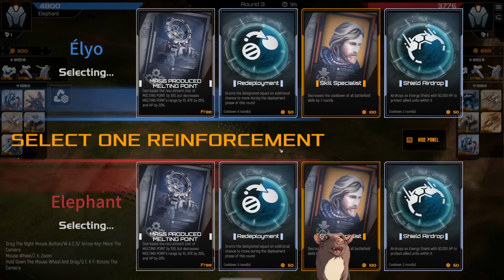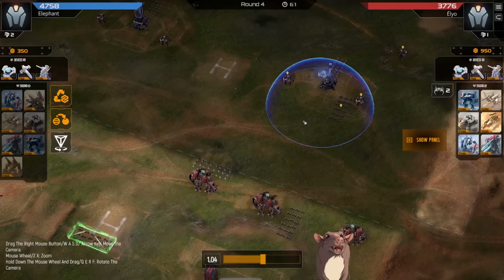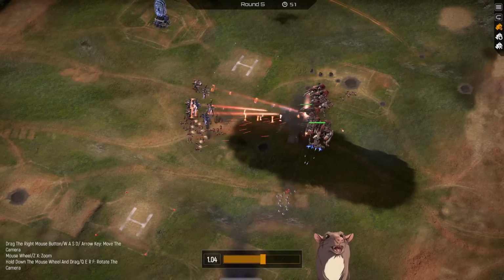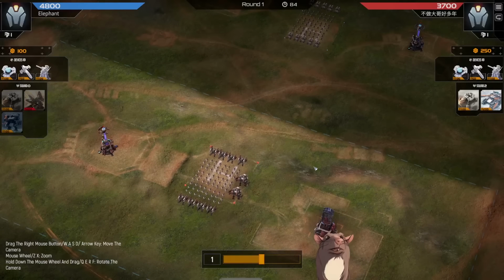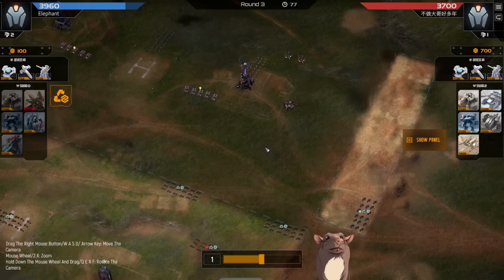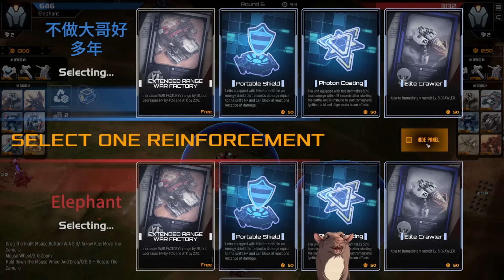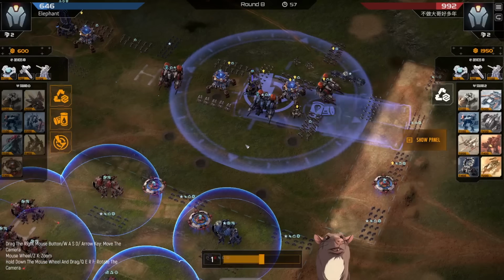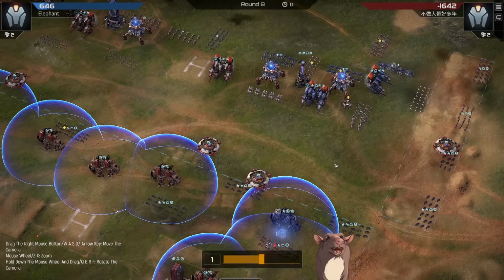Getting a LEVEL 7 unit on ROUND 2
This video contains two mechabellum games. In both of them we find a level 7 unit on round 2. Let's see what happens!

00:00 Game 1 (lvl 7 crawler)
19:00 Game 2 (lvl 7 fang)